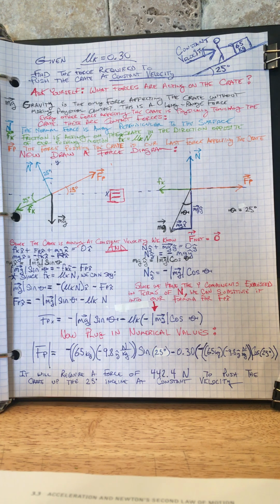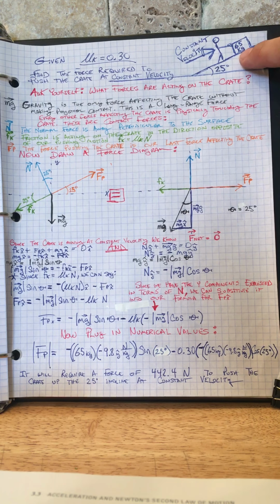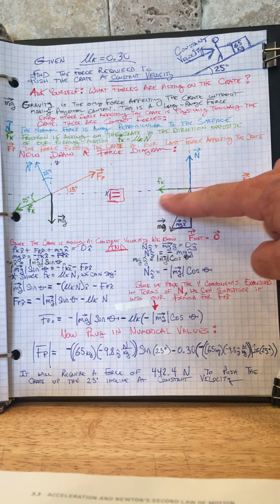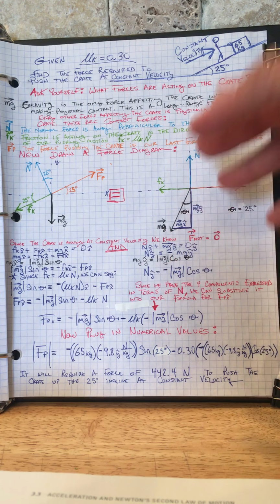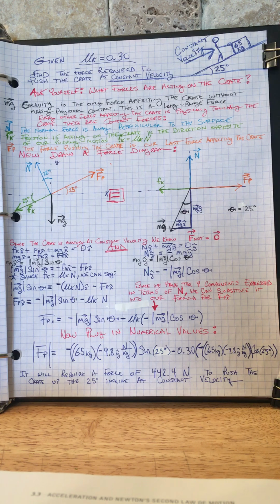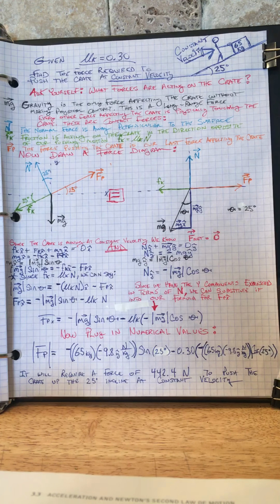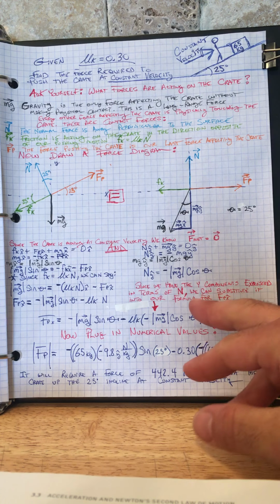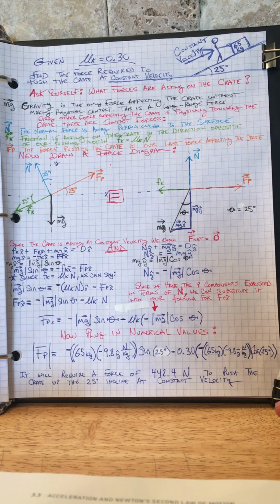Physics - forces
In this video, I explain how to calculate the amount of force required to push a mass up and incline, taking friction into account.